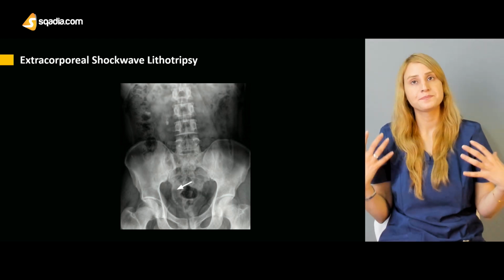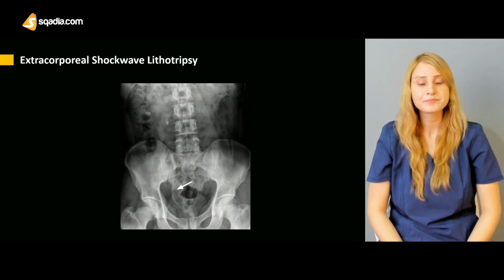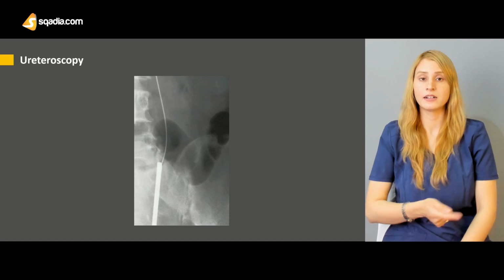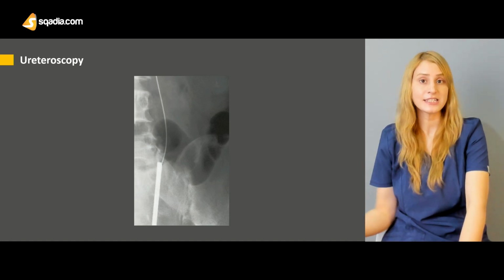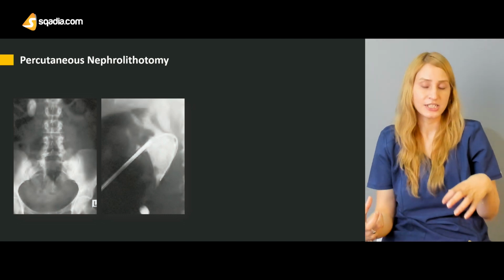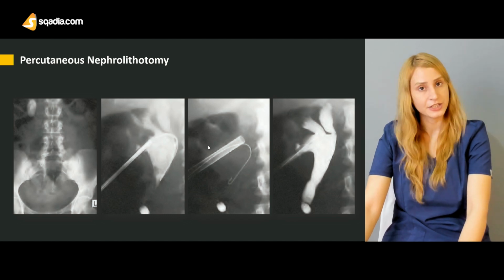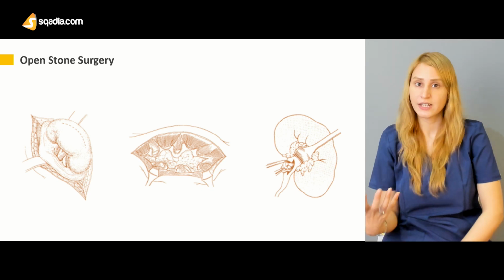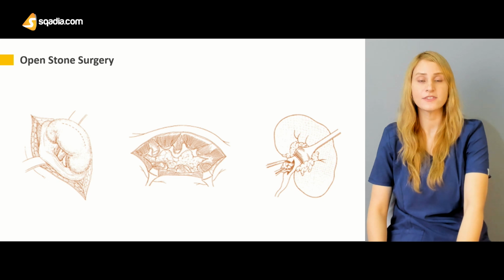Nephro-Urolithiasis | Elective Management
Nephro-Urolithiasis is a medical condition that involves the formation of stones in the kidneys or urinary tract, which can lead to various complications and symptoms such as severe pain, nausea, and urinary tract infections. To understand this condition better, attending a General Surgery lecture can be very helpful as it covers various aspects related to Nephro-Urolithiasis such as its causes, symptoms, diagnosis, and treatment options.

▬ 📌 Nephro-Urolithiasis
Nephro-urolithiasis, also known as urinary tract stones, is a common condition affecting both men and women.

The stones can vary in size, shape, and composition, and may develop in any part of the urinary system.
The most common type of stone is made up of calcium, but other types include uric acid, struvite, and cystine stones.

▬ 📌 Nephro-Urolithiasis Surgical Anatomy
Understanding the anatomy of the urinary system is important in the surgical management of Nephro-chrolithiasis. The kidneys filter waste products from the blood, and urine is then transported through the ureters to the bladder, where it is stored until it is excreted through the urethra. The ureters are narrow tubes that can become obstructed by stones, leading to severe pain and potentially serious complications.

▬ 📌 Nephro-Urolithiasis Aetiology
The formation of urinary stones is complex, and many factors can contribute to their development. Risk factors include dehydration, a diet high in salt and animal protein, certain medical conditions such as gout and hyperparathyroidism, and genetic predisposition. Infection can also play a role in the formation of certain types of stones.

▬ 📌 Nephro-Urolithiasis Clinical Features
The symptoms of Nephro-Urolithiasis can vary depending on the location and size of the stone but commonly include severe pain in the back, flank, or lower abdomen, nausea and vomiting, and difficulty passing urine.

Blood in the urine is also a common symptom.
In some cases, stones may be asymptomatic and only discovered incidentally in imaging studies.

▬ 📌 Nephro-Urolithiasis Medical Treatment
Small stones may pass spontaneously with the help of pain management and hydration. Medical management may also include medications to help dissolve certain types of stones or prevent their formation, such as thiazide diuretics or allopurinol. Larger stones may require minimally invasive procedures such as extracorporeal shock wave lithotripsy (ESWL), ureteroscopy, or percutaneous nephrolithotomy (PCNL).

👉 Nephro-Urolithiasis Emergency Management
Obstructing stones can cause a medical emergency and require urgent intervention. In these cases, pain management, hydration, and medical therapy may be initially employed, followed by more invasive procedures if necessary.

Elective treatment of Nephro-Urolithiasis is important to prevent recurrence and complications. This may include lifestyle modifications such as increasing hydration and dietary changes, as well as medical therapy to prevent stone formation. Close follow-up with imaging studies is also recommended to monitor for any new or recurrent stones.